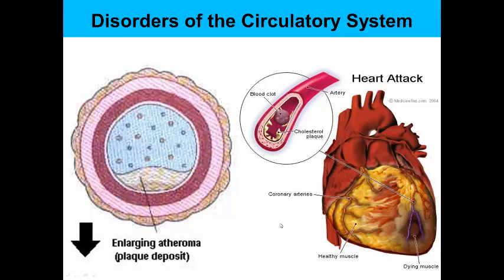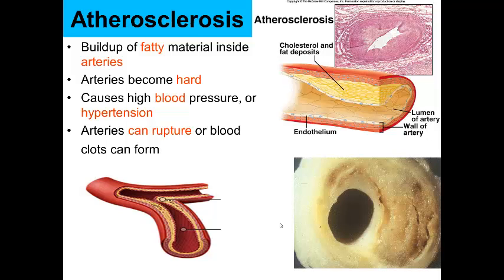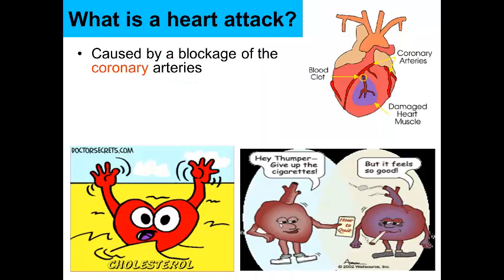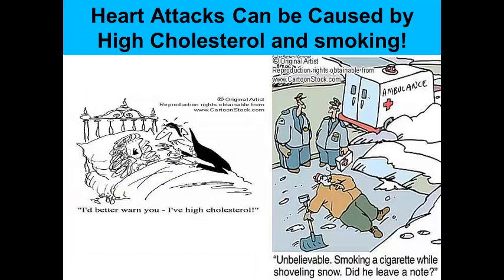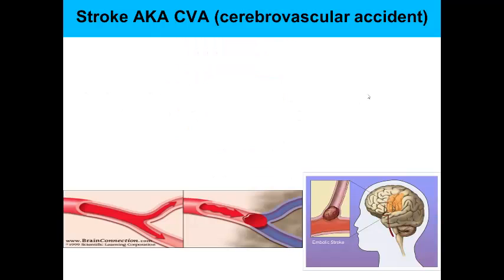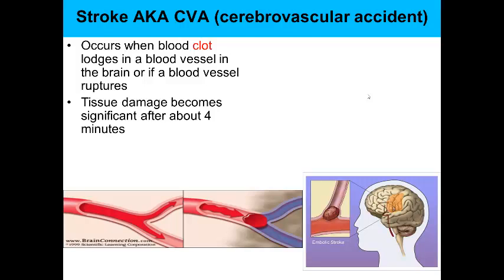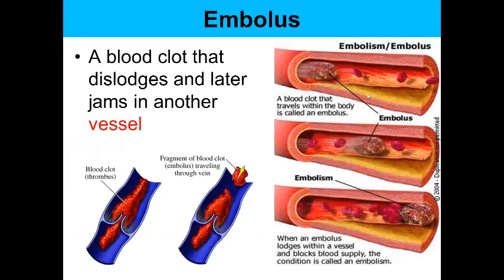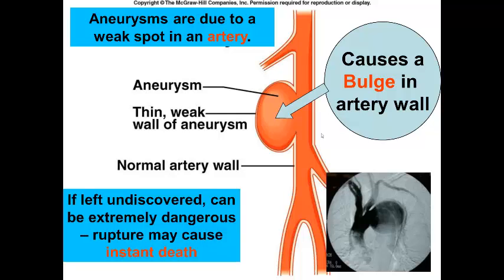Topic 1 The Circulatory System Disorders